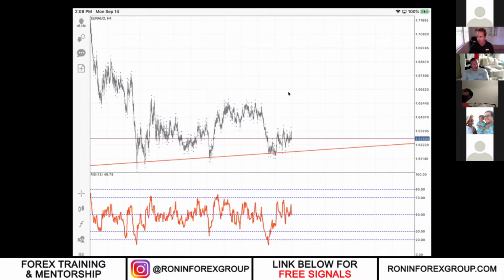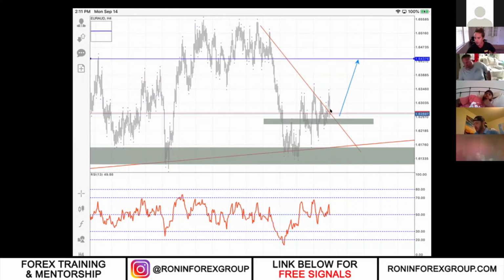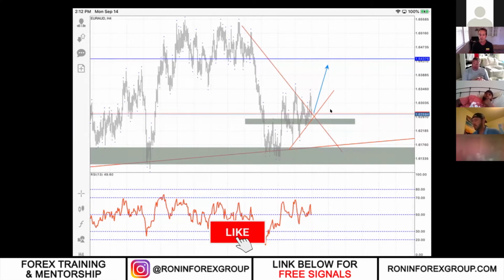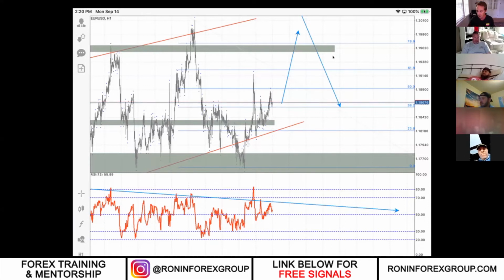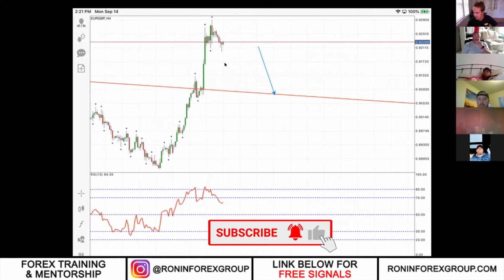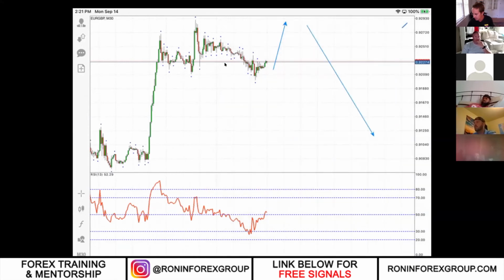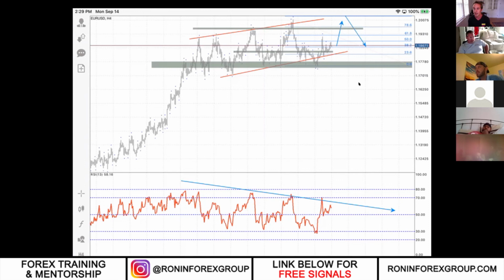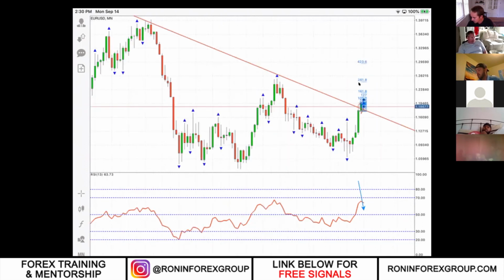Forex Market Analysis ~ Live Trading EURAUD, EURJPY & EURGBP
We had a great live call today with some of our Accelerator and FaceBook group members about strategies for creating more "breathing room" on your funded account.

Also, we look at using zones to figure out potential SL (Stop Loss) and TP (Take Profit)  targets, and review EURO pairs EURAUD EURGBP and EURUS. Enjoy!

Forex Market Analysis ~ Live Trading EURAUD, EURJPY &